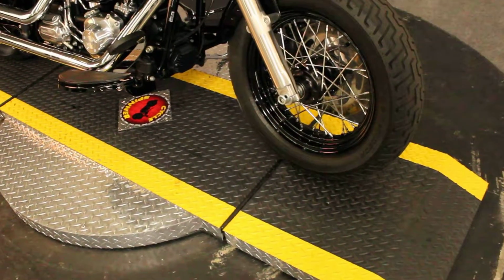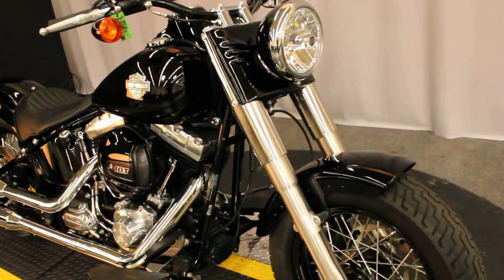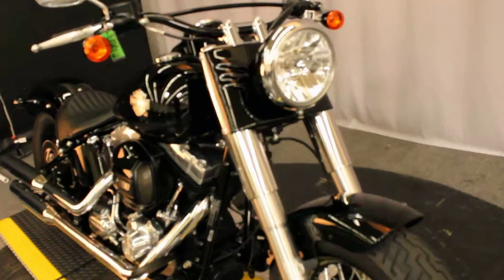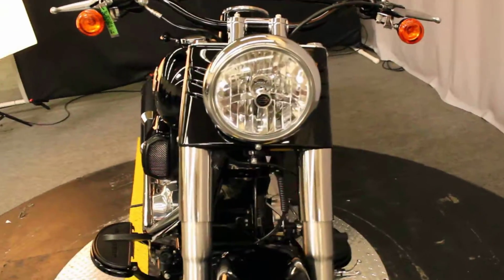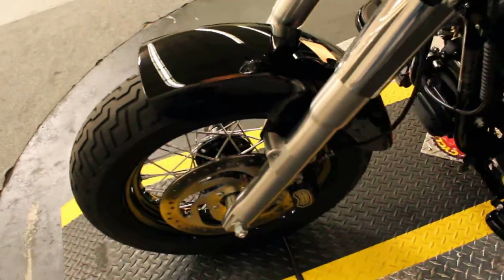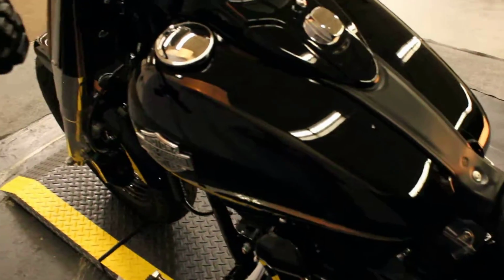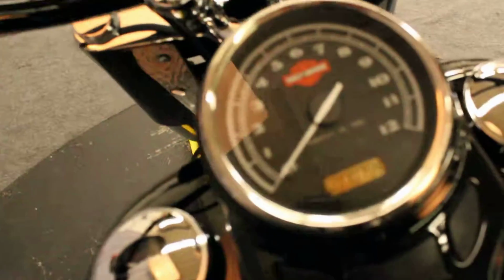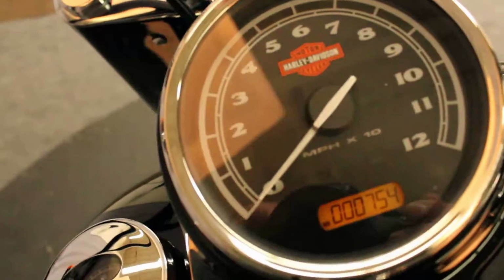2016 H-D FLS Softail Slim at North County Indian Motorcycle in San Marcos, CA